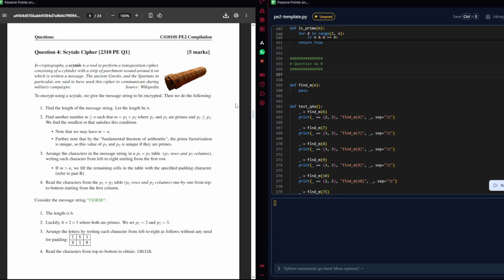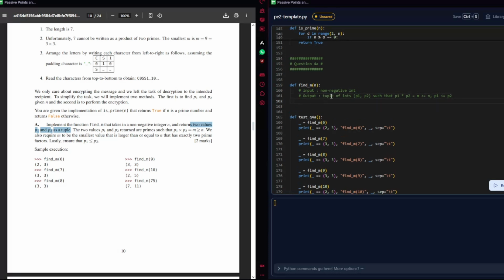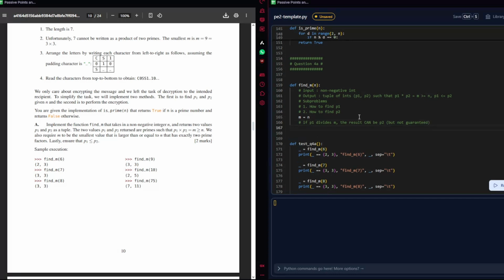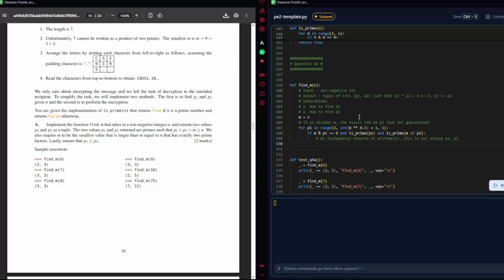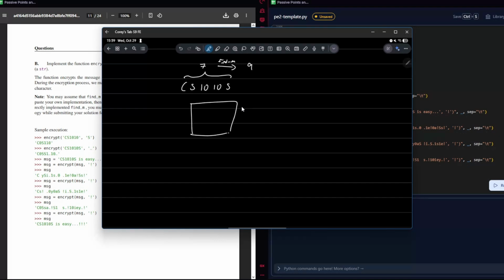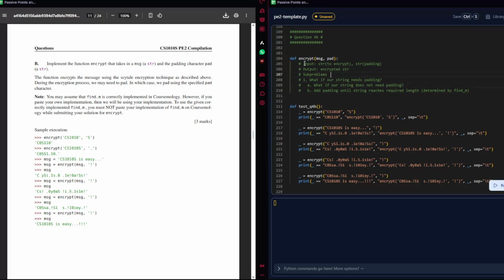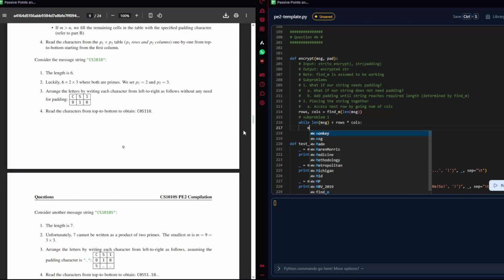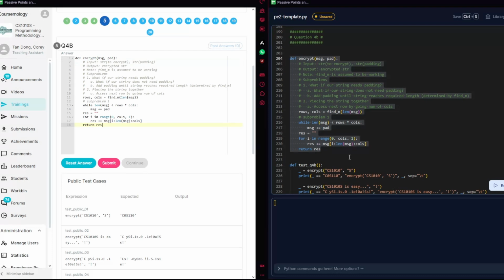PE2 Compilation Q4